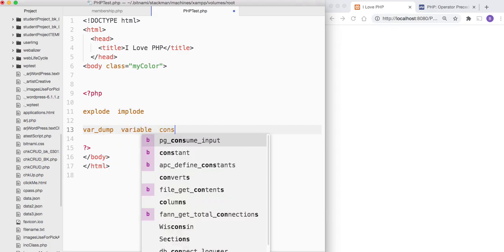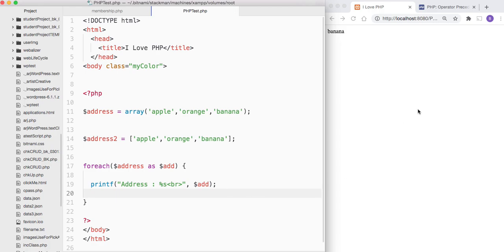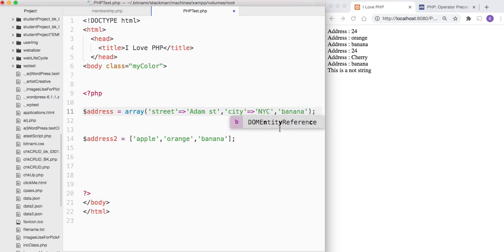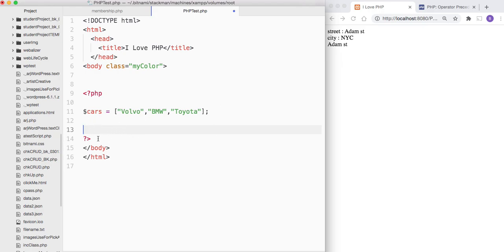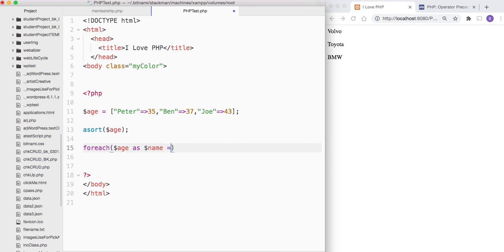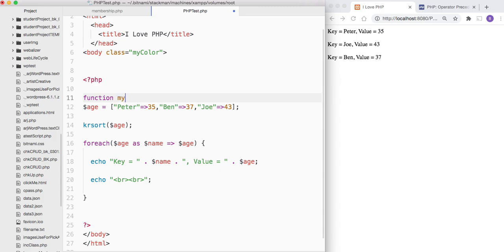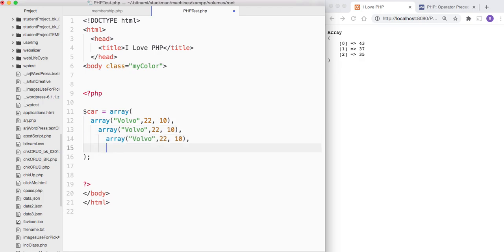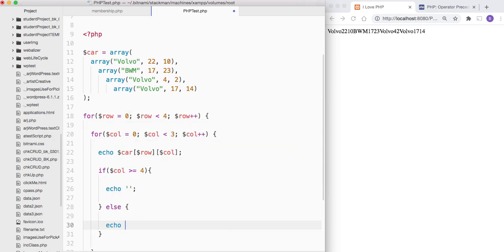Advance Practical PHP - Array - Video #9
On one of my videos we talked about “explode”, and “implode” command.  We talked about all operators.  The ‘var_dump’ command, variables and constants.

In this video, let's talk about “arrays” and some array functions.

An array is a special variable which holds more than one value at a
time.   I already showed you that there's two ways to start one:   You can use the ‘array()‘ function or use the empty square brackets ‘[]’.   I use both of them

In PHP, there are three types of arrays.    You have the “Indexed array” which talked about in one of my videos.  Those are Arrays with a numeric index: $address[0].

This is how you start one.  You use the function ‘array()’ and you assign it to a variable.   And you add items to it like this.

The second way is by using a square bracket ‘[]’ only instead of function type ‘array’.  PHP knows that you are creating an array.

It is so much cleaner using the square brackets.   And add items to it like this.  This is also a numeric index.  Same as the last example except you are using square brackets.